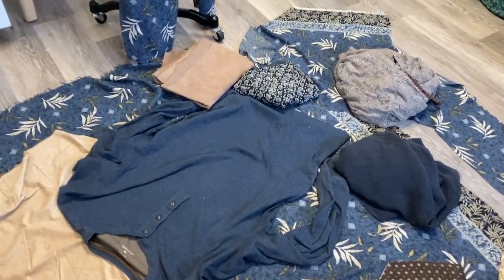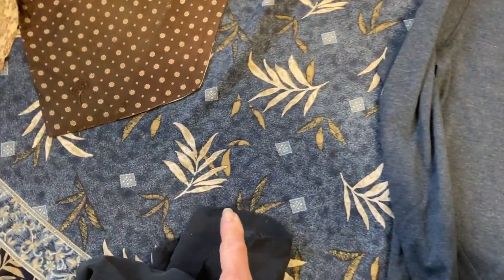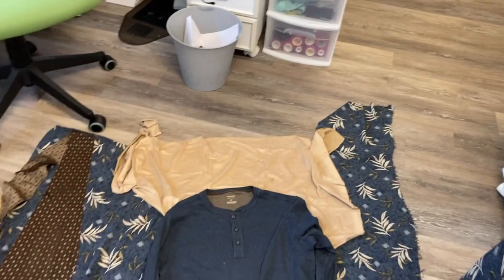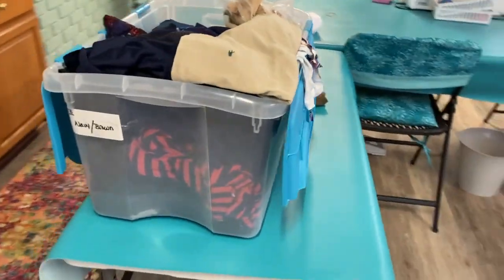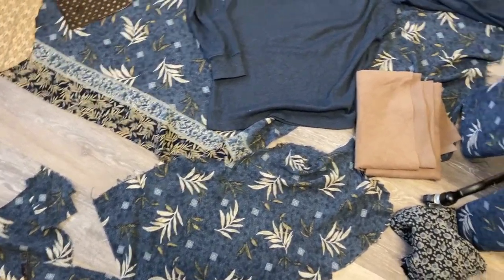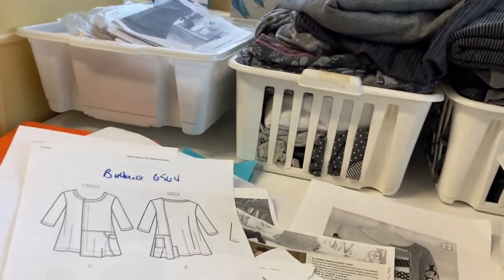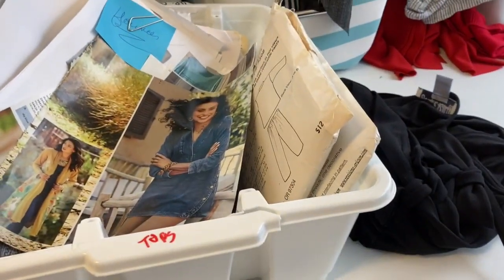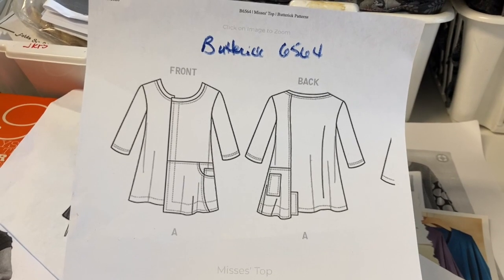'Dive & Filter' to Design & Sew an Up-Cycled Garment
Join Londa as she 'dives and filters' fabrics, design ideas and buttons to begin a new Up-Cycle Garment for sale in her collection: A Londa Original.
Subsequent videos will teach you her How-To's of more decisions and sewing techniques for this garment with the goal of inspiring you to have fun with Up-Cycle Sewing.

The tape you see me using for designing lines is this product: